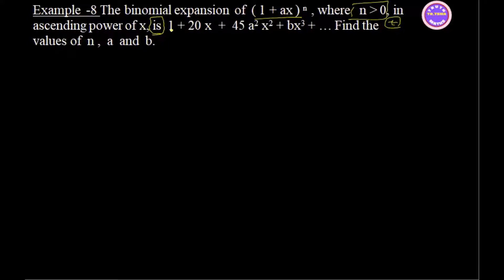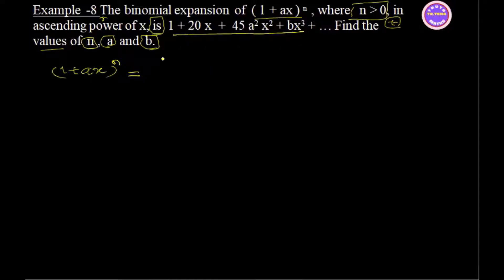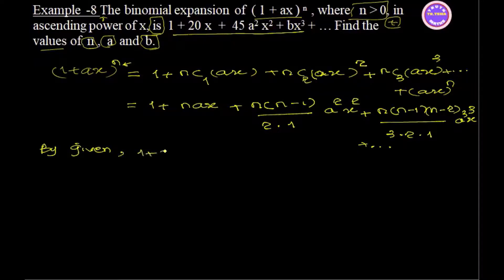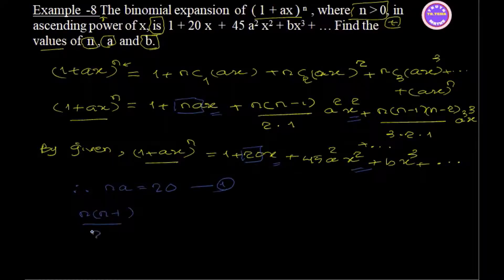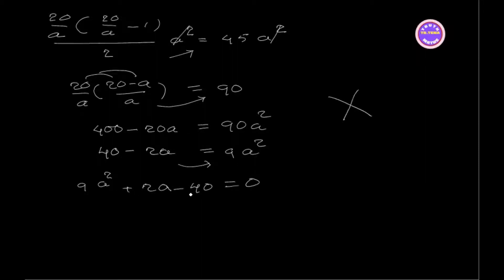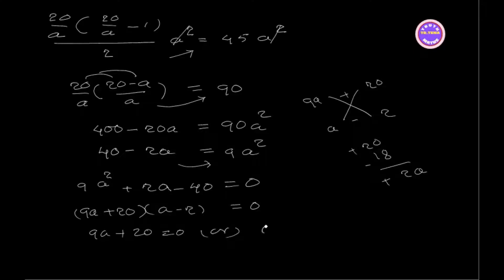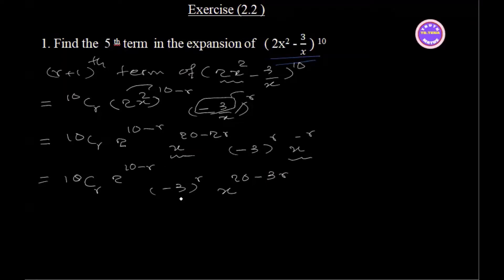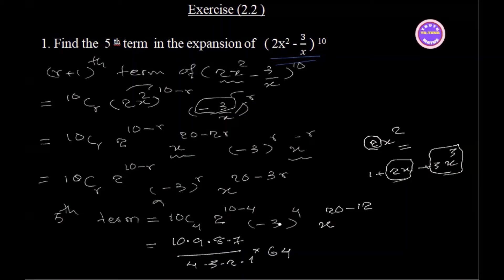Grade11 maths chapter2, binomial theorem grade11,tena